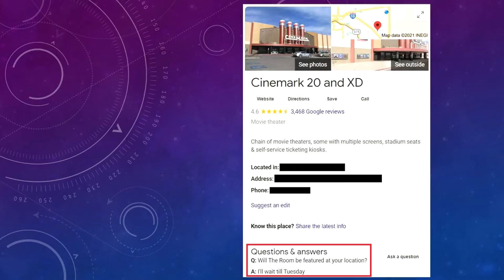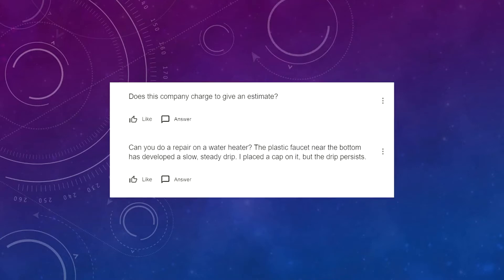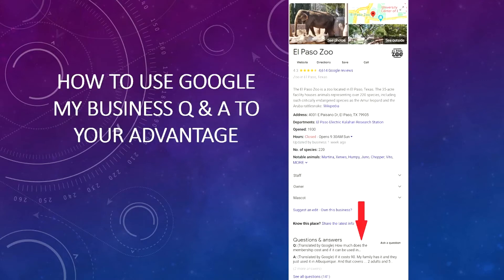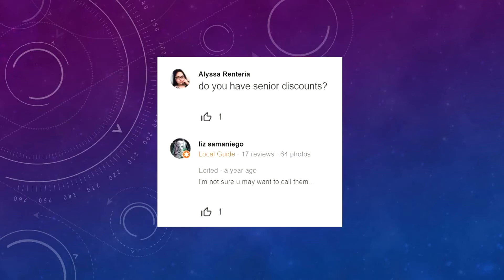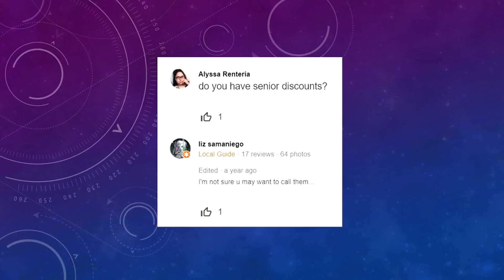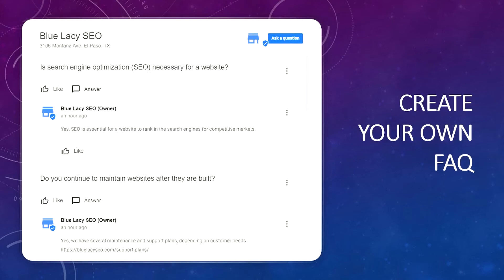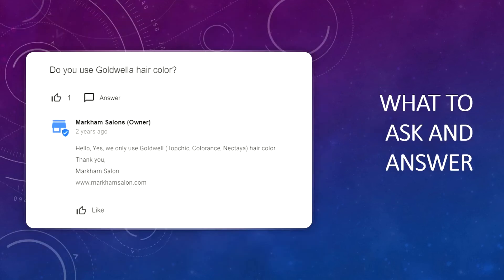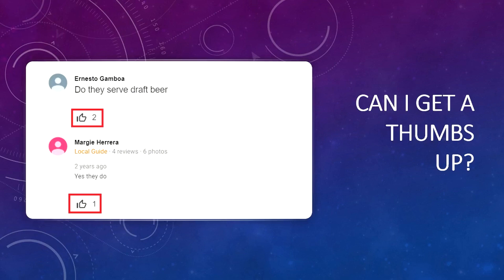How to Use Google My Business Questions and Answers - Boost your GMB with this seldom-used tool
You may not know that you can add your own questions and answers to the Q & A section of Google My Business; and by doing so you can get a jump on your competition. Watch this video and I'll tell you how.